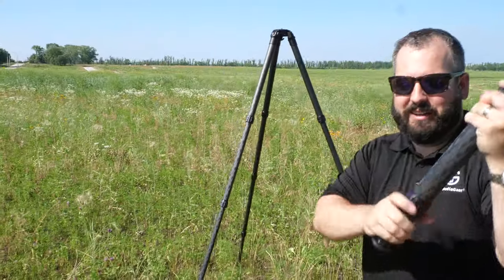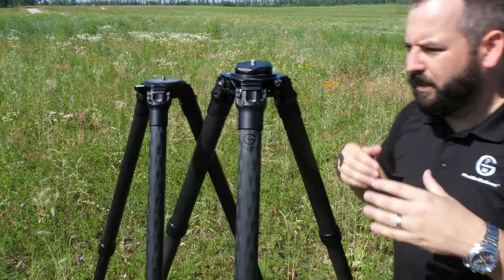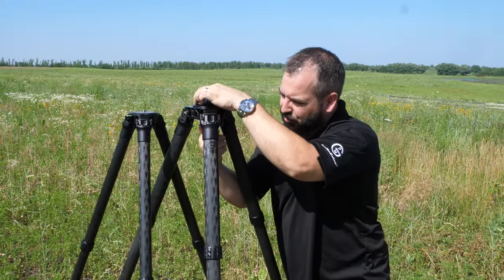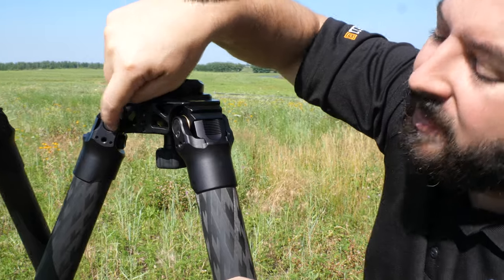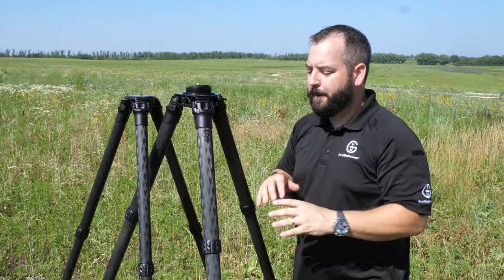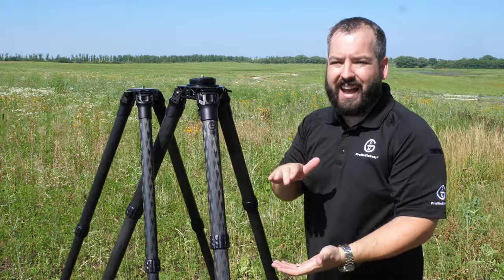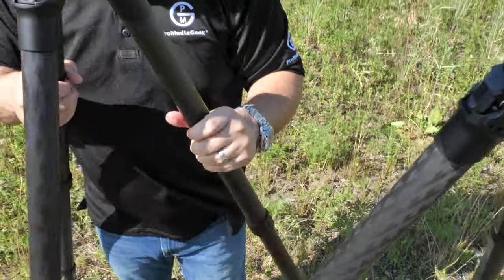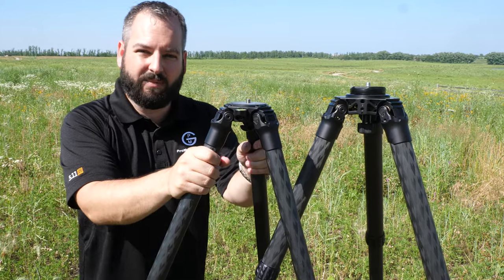ProMediaGear Professional Tripods TR42 vs TR34 series Major differences, Carbon Fiber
Let Tony explain what the major features and differences are between 42 and 34 series tripods.

The Pro-Stix Carbon Fiber Series Tripods are designed and built for the professional videographer or photographer looking for the toughest and most rugged tripod. The tripods are rated to support loads up to 125 lbs on the precision engineered aluminum truss apex. The apex features an interchangeable flat plate that can be removed and transitioned to various accessories such as our TRB75 75mm Leveling Bowl insert. The 42 Series Truss Apex includes a safety lock button that won't allow the plate to prematurely fall out of the apex without depressing the release. The apex plate has a 3/8-16 standard mounting thread for Ball Heads, Video Heads, Gimbals, Sliders and much more.

The carbon fiber legs have 3 adjustable locking angle positions to accommodate any shooting situation, high to low. Each side of the apex features a 1/4-20 threaded adapter port to mount additional accessories. Each leg also incorporates a 1/4-20 female adapter as well. Lastly, each tripod foot has a hardened stainless-steel spike integrated inside the tube. The entire line-up of ProMediaGear Pro-Stix Carbon Fiber Tripods are precision CNC machined in our factory located in Tinley Park, IL USA.

Made in the USA by photographers for photographers! We pride ourselves in being experienced photography professionals and design gear we would use. There's nothing more important than our customers' satisfaction. So, What Are You Still Waiting For?